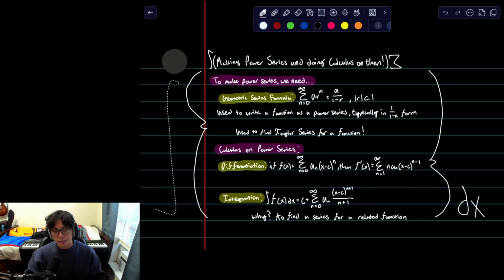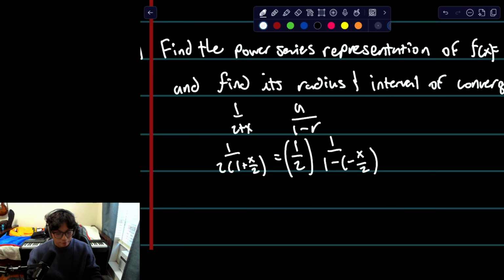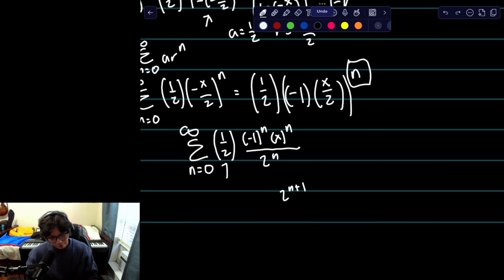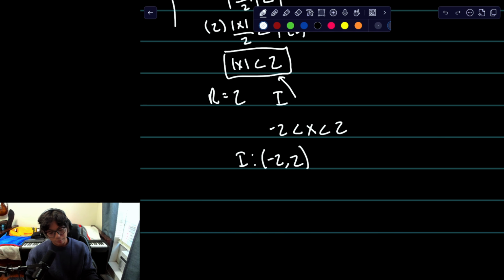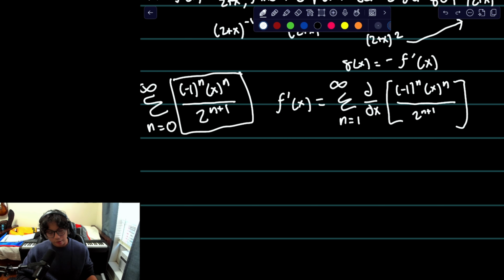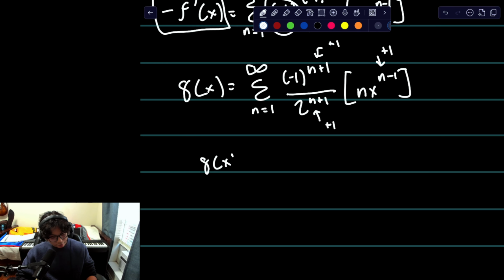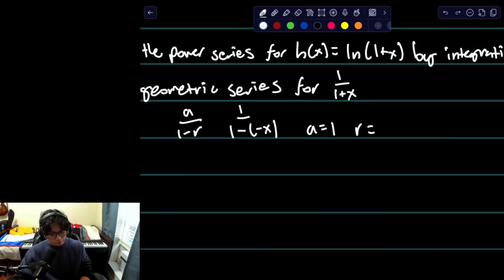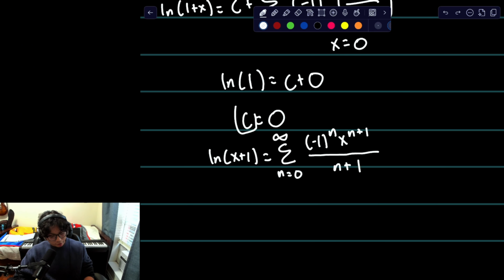how to make power series, as well as how to do calculus on power series!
what i smell like today: thankful